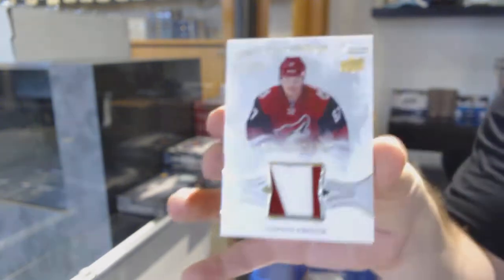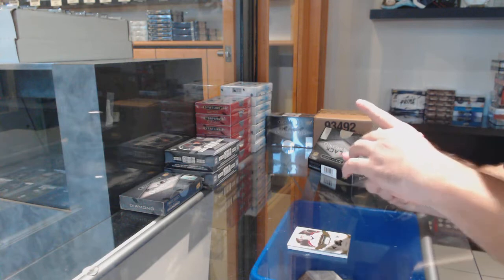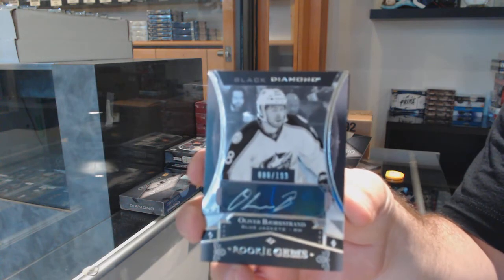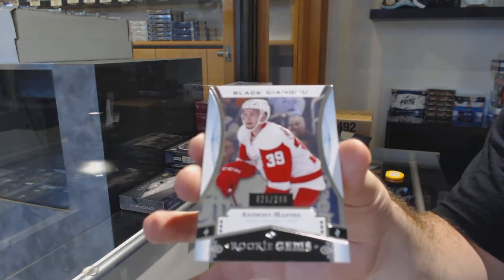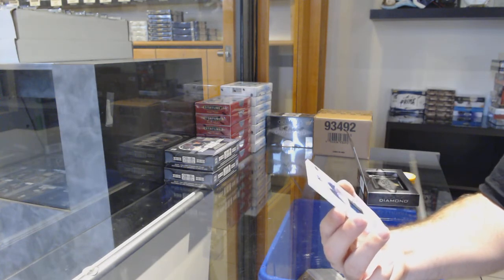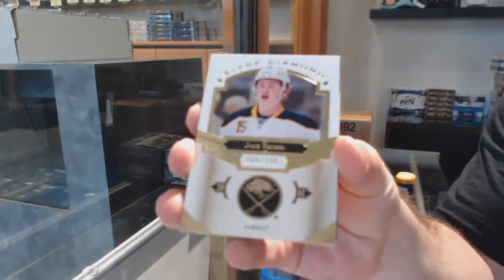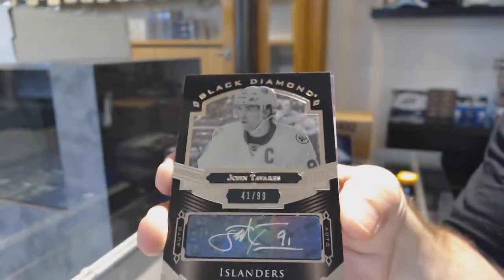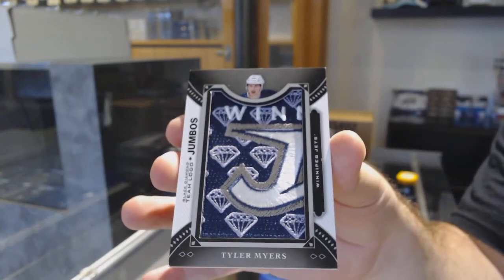16-17 Upper Deck Black Diamond Hockey 2 Box Break - C&C GB 11,977